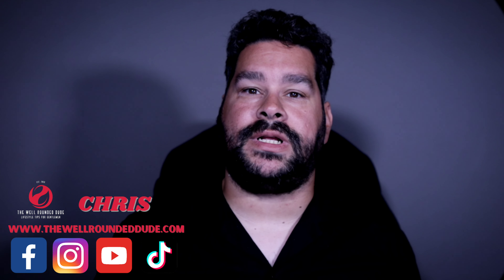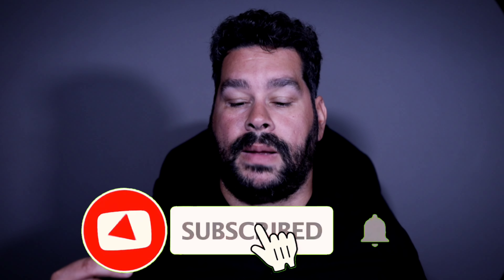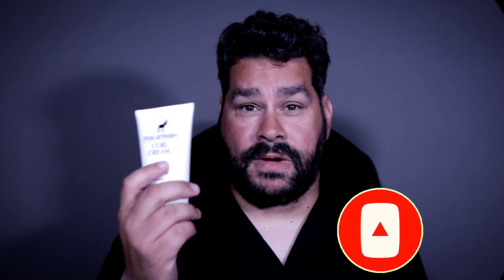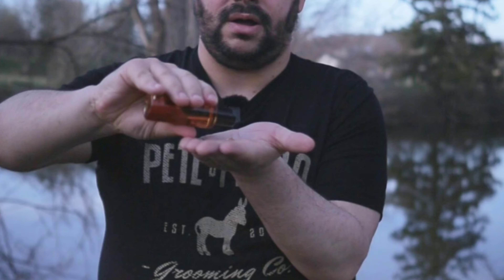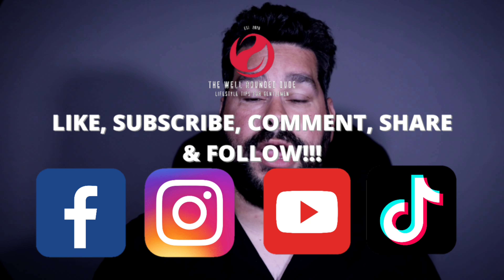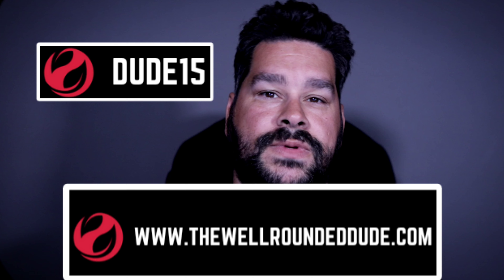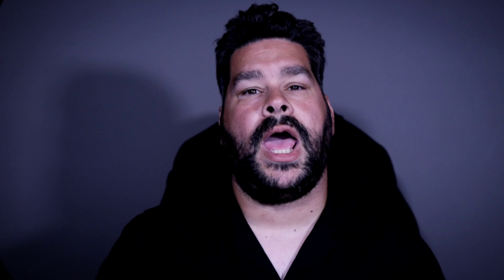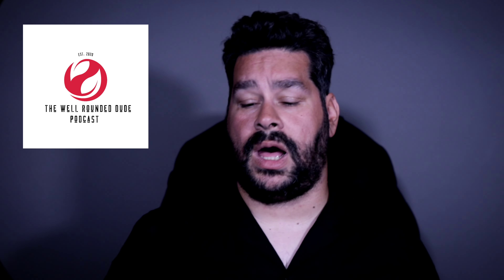Curls Get The Girls! *NEW* Pete & Pedro Curl Cream Review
Dudes and Foxy Dudettes, tired of dealing with dry, frizzy curls in the summer? Curly hair can be a pain, especially in hot and humid weather. Say goodbye to frizz with Pete and Pedro's new curl cream, designed to keep your curls looking fresh and defined all day long. Get natural shine, hydration, and frizz control with this lightweight product.

Get your Curl Cream here:

The Best Grooming company in the game!

🎥🎥RECOMMENDED VIDEOS 🎥🎥

Welcome to The Well Rounded Dude! A place where
dudes and even those foxy dudettes can learn tips and tricks to be better versions of themselves!
The channel covers style, fashion, grooming, personal development and much much more! A little bit of everything is covered to help you be a more well rounded individual.

Available on Our Website Too!

On Amazon

馃帴馃摳: Terenti Bittner

Theme song:
"Get Well Rounded"
By Sir Felix Cage Feat. Chris VanDusen

EQUIPMENT USED TO FILM THIS VIDEO:

Camera- Canon M50

Lense- Sigma 16mm 1.4

Lighting- Emart LED Video Light

Softbox Light: Mountdog 19.7"X27.5"

Microphone- Rode Wireless Go 2

Tripod- UBeesize 67"

FEATURED PRODUCTS:

Uncompleted Men's Skincare, get more Handsome in 30 Days!

Amazing Belts without holes!